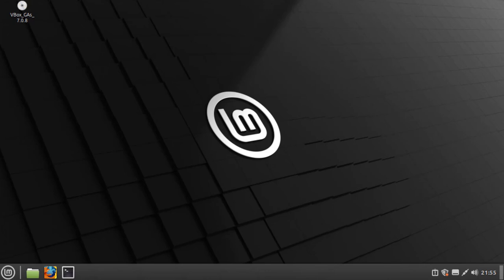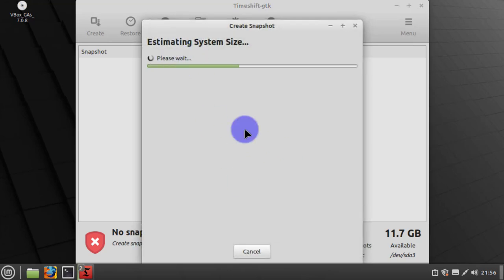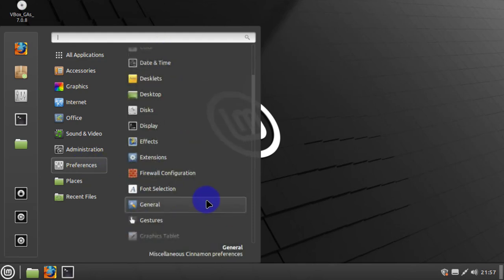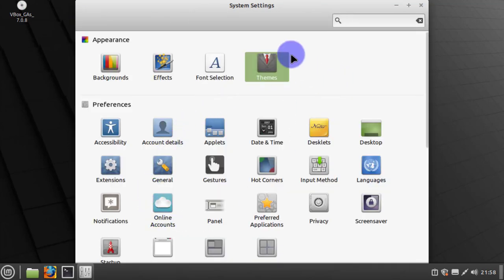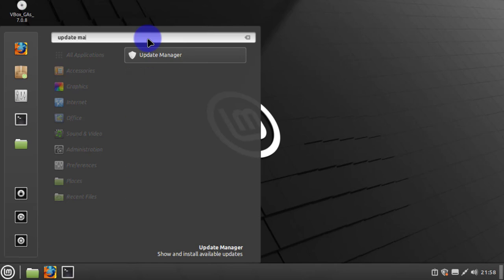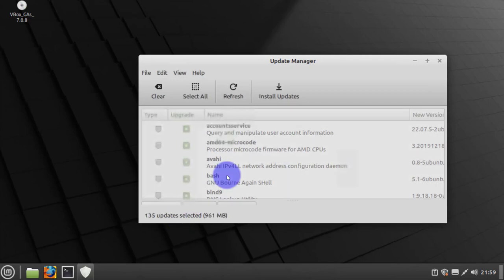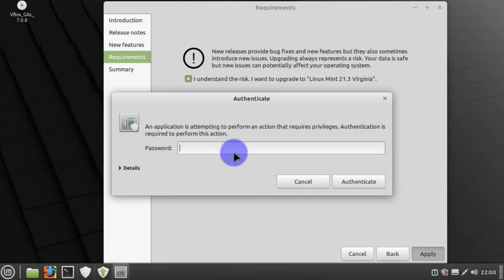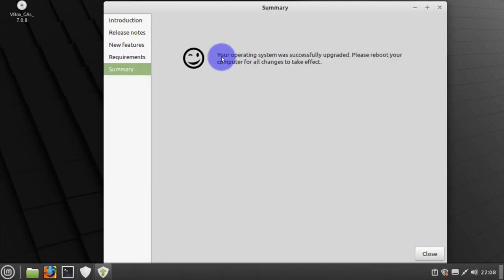How to upgrade Linux Mint to Latest Release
How to upgrade Linux Mint to latest release. Upgrade Linux Mint to newest version.